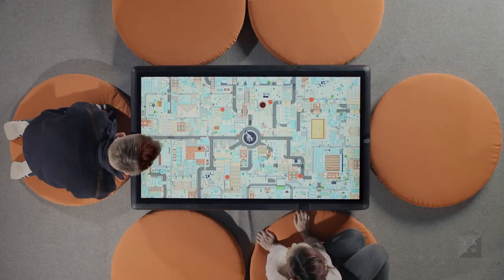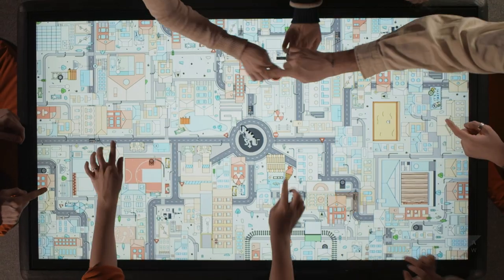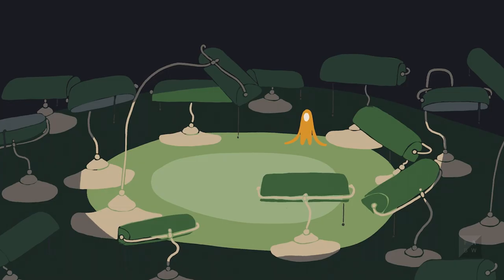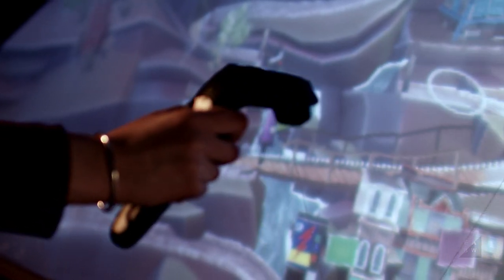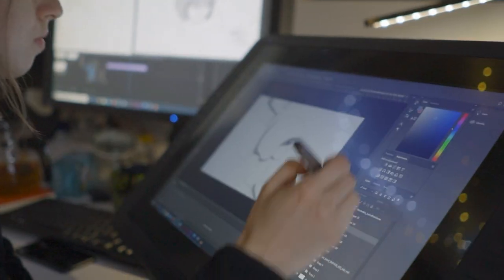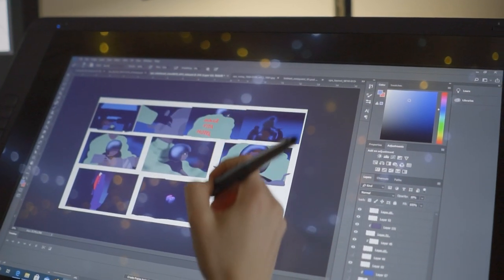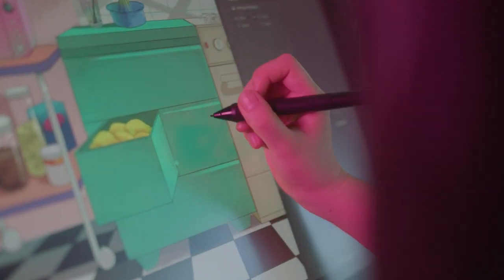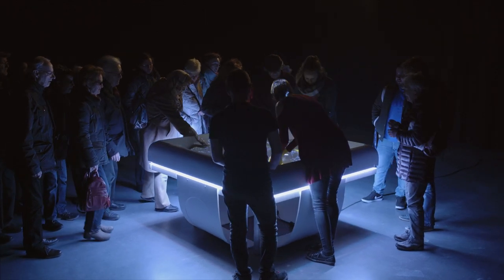How to experiment | Clara Deitmar | Interactive Media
Clara Deitmar is a student of "Interactive Media" and tells us in an interview with Dörthe Eickelberg what exactly lies behind this major. What specializations and opportunities does the program offer, how exactly can you let off steam creatively when exchanging ideas with others, and what kind of technological gadgets are available to you? Because no matter what form you ultimately use, it's always about storytelling.

Learn more about the curriculum, the daily study routine and the application process at Animationsinstitut. What other specializations are available? What do you need to consider when applying? What qualifications and interests does it take? And, most importantly, who are the people who will accompany and support you during this creative learning and creative phase?

Produced at Filmakademie's Animationsinstitut
Prof. Andreas Hykade

Regie: Steffen Kayser
Producer: Frederik Felkner
Schnitt: Robert Haag
Motion Design: Flo Stanger
Sound Design: Jan Roth
Interviews: Steffen Kayser, Fred Kuntz, Niklas Zidarov, Philipp Obländer
Projektmanager: Alexander Kreische

Thanks to Clara Deitmar and Dörthe Eickelberg as well as Animationsinstitut and Filmakademie.

The Filmakademie Baden-Wuerttemberg, with its Animationsinstitut and the postgraduate masterclass Atelier Ludwigsburg-Paris, is one of the internationally most acclaimed film and media schools. On a unique campus including the neighbouring Academy of Performing Arts, the 500 students receive an interdisciplinary, highly practical education close to the film and media market by the hands of over 300 freelance teachers directly from the industry.